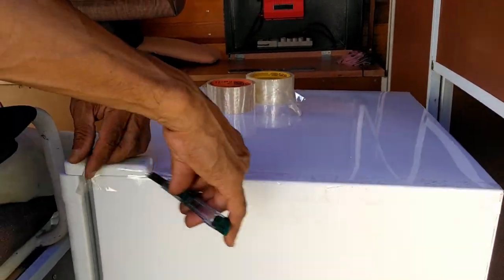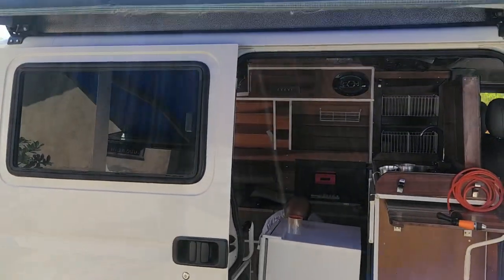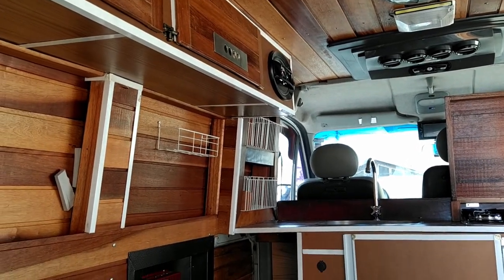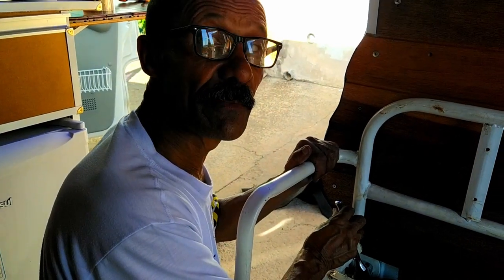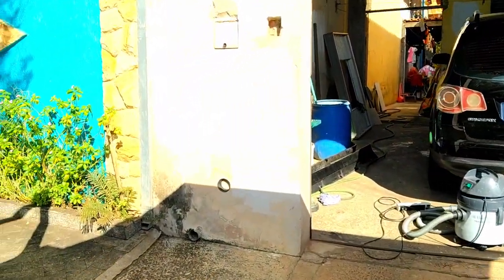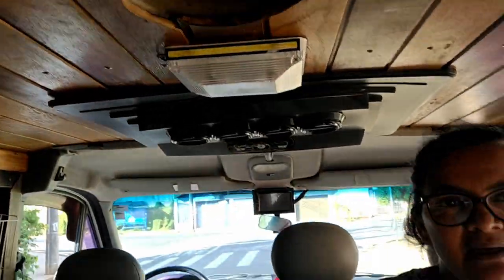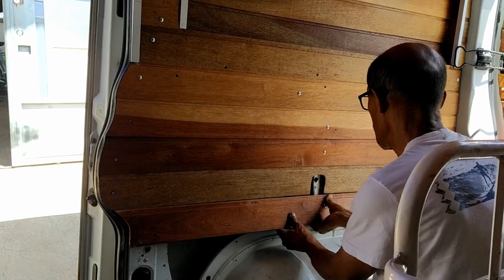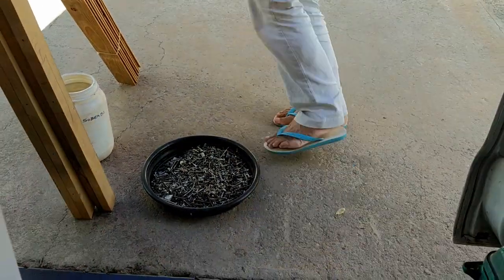Estamos apaixonados pela nossa nova casa.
Nossa nova casinha sobre rodas é nosso novo xodó. Conhecer pessoas, conhecer lugares, percorrer novos caminhos é nosso objetivo. Um sonho acalentado à anos e que finalmente foi realizado, com a graça de Deus. . Venham conosco passear.

OBS.: Não pule os anúncios, por favor. Assista-os pois são eles que alavancam o canal.